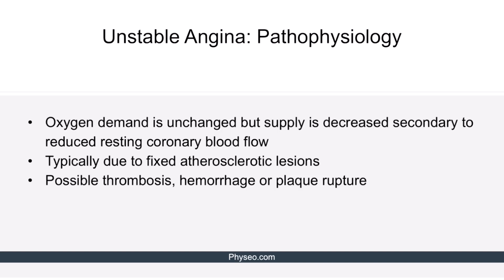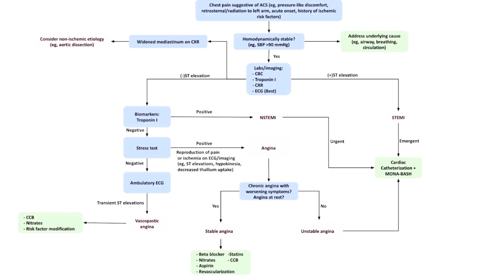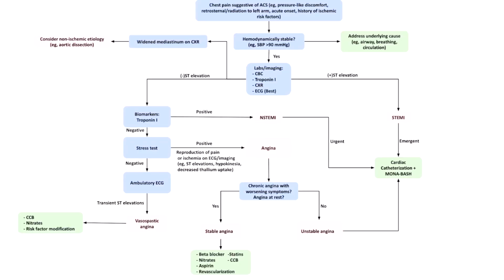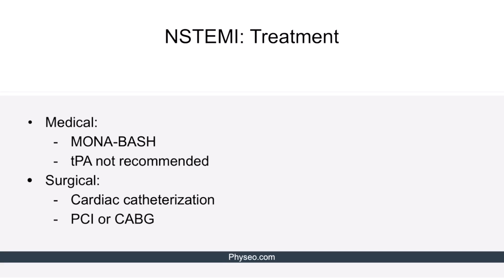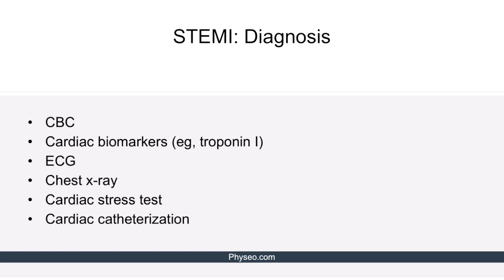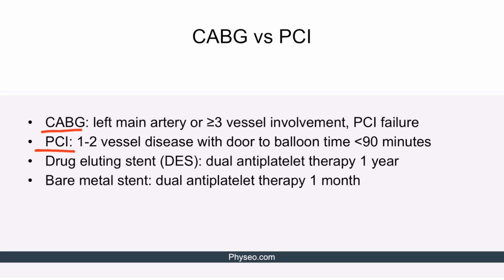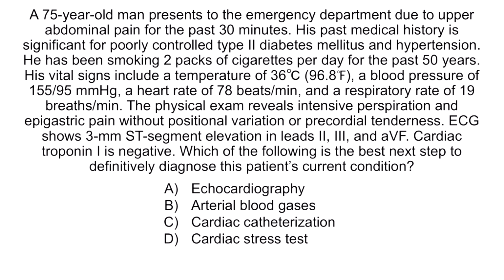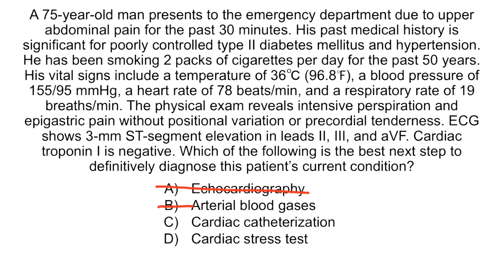Ischemic Heart Disease,ischemic heart disease anatomy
Ischemic Heart Disease and
Acute Coronary Syndromes

Acute coronary syndromes

Unstable angina

NSTEMI